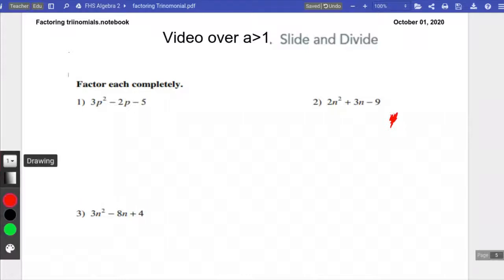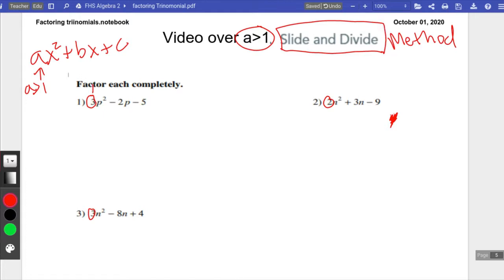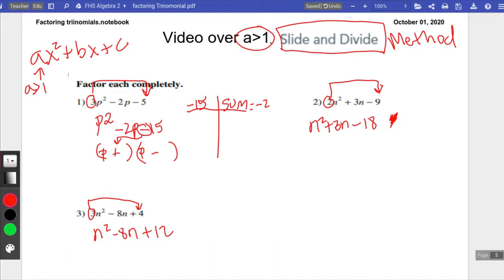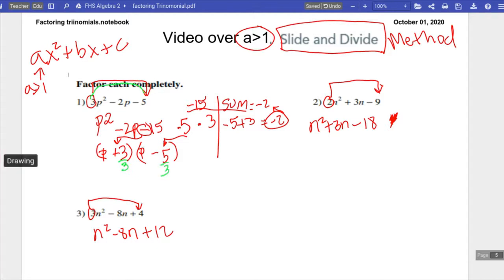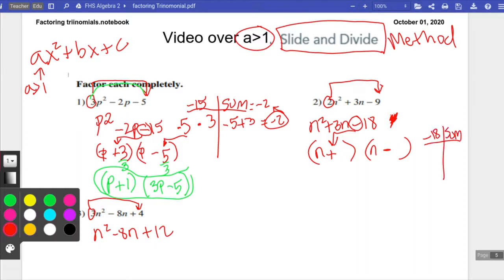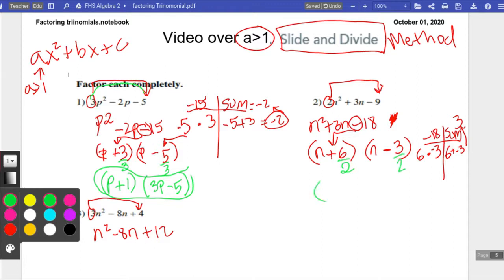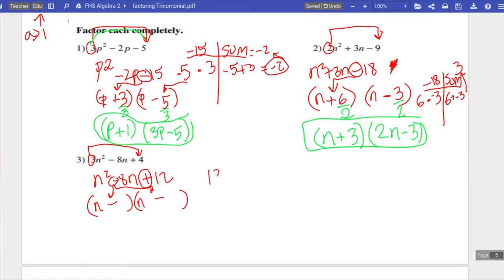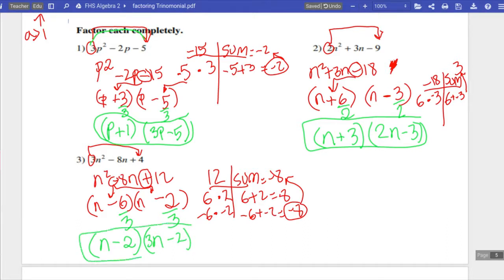My Video 5